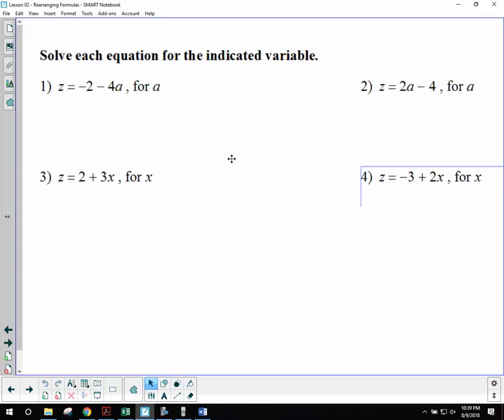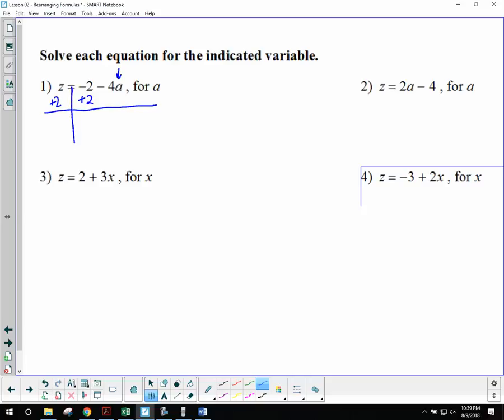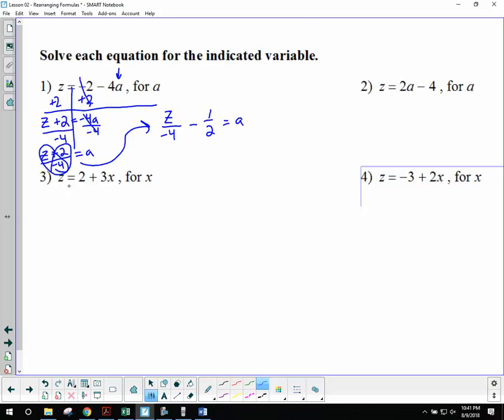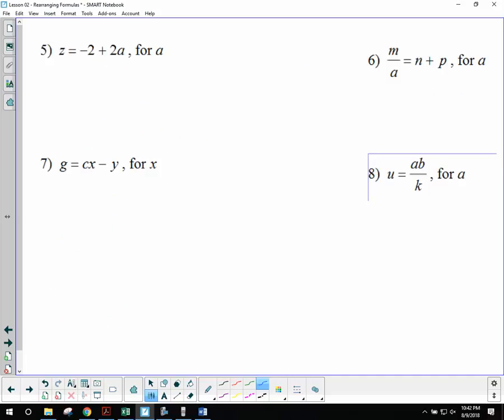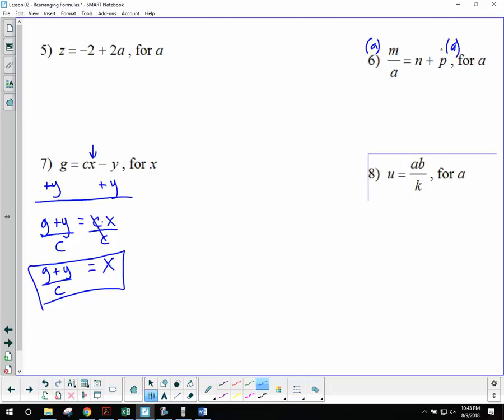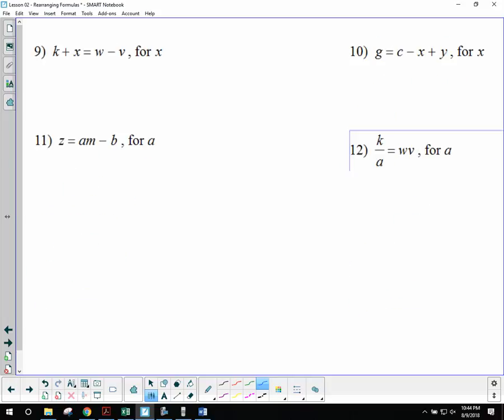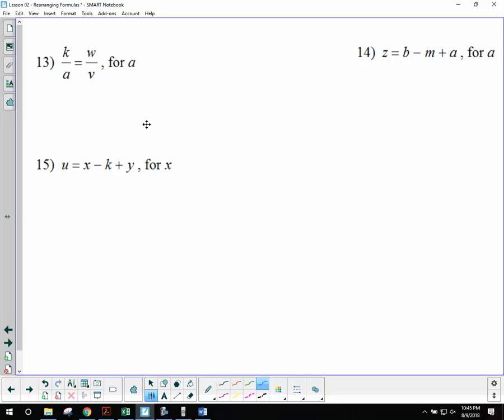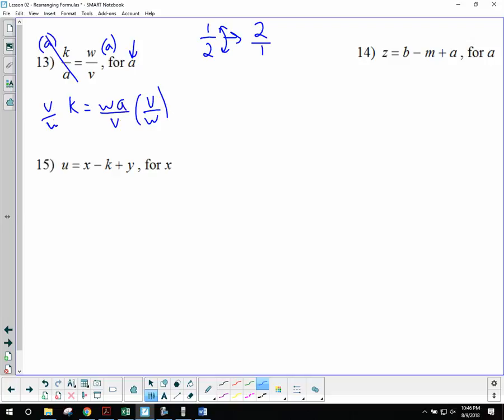Unit 2 Lesson 2 - Rearranging Formulas Part 2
Rearranging Formulas Part 2